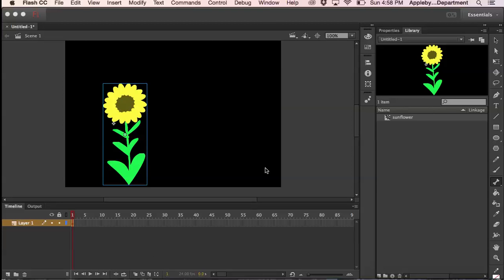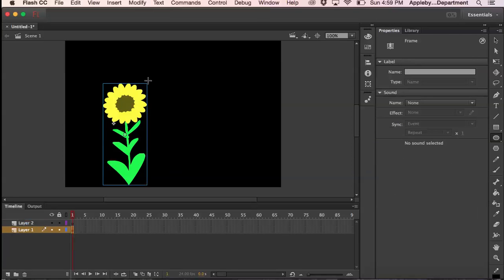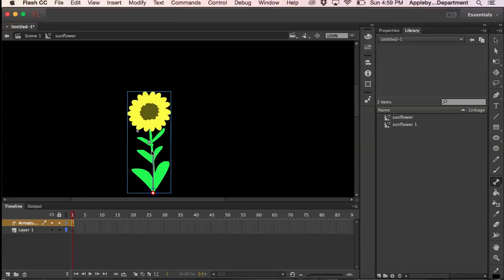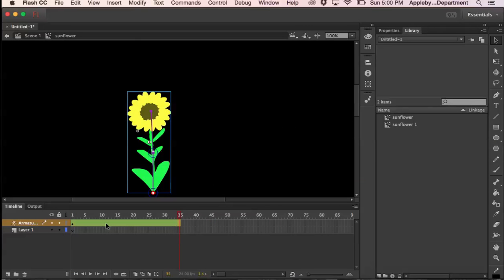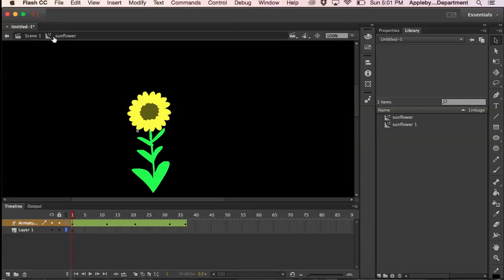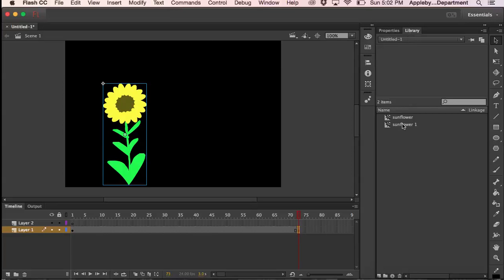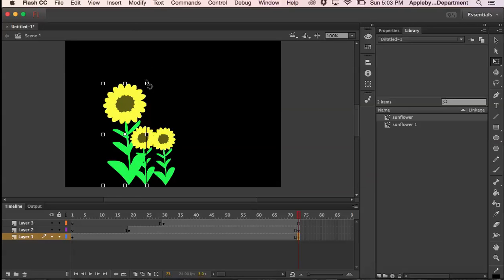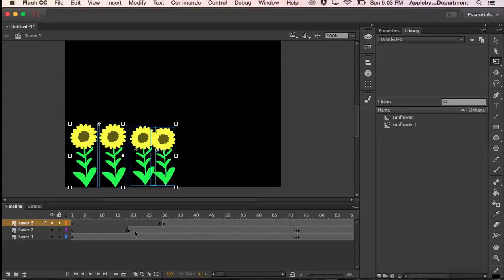Flash Tutorial 13 Bone Tool Flash CC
The very basics of how to use the Bone Tool (Armature) in Flash CC